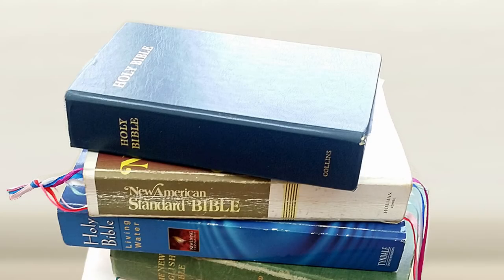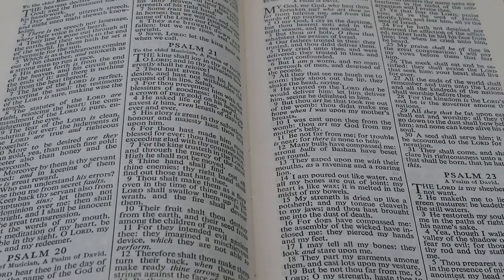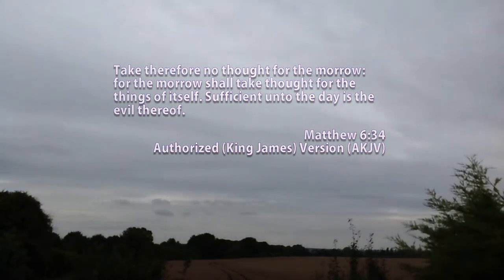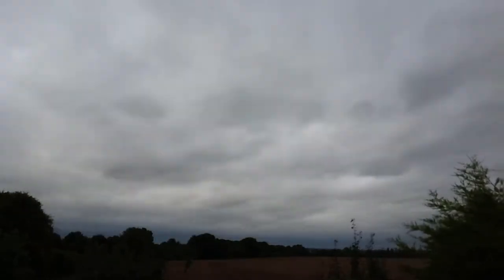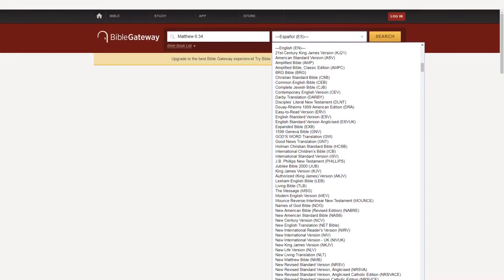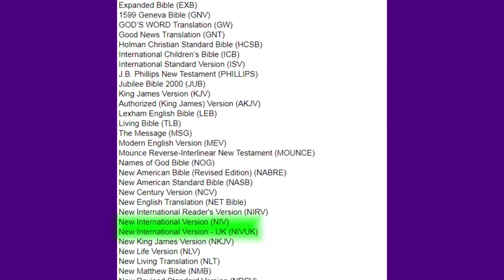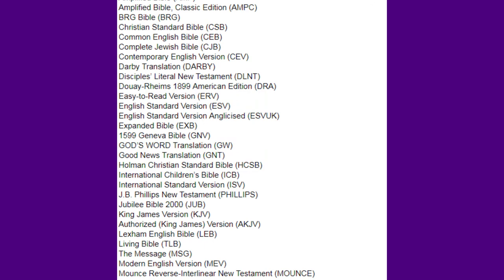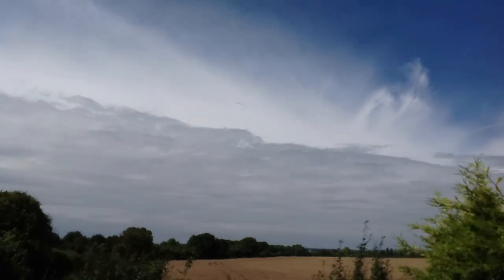Which Bible Translation? (Christian + Bible + Tools 'n' Tips)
This is a follow up to 'Introduction to Reading The Bible' If you decide to read The Bible you'll discover there are lots of Enghlish Bible versions (or translations) but is there one in particular we should read?

is a great way to read lots of different translations

captainflyingcarpet flyinghinges.co.uk

nielsencs